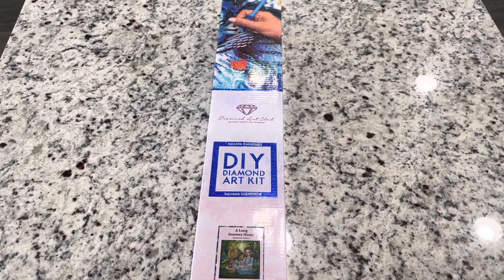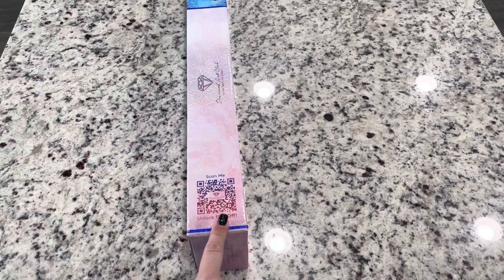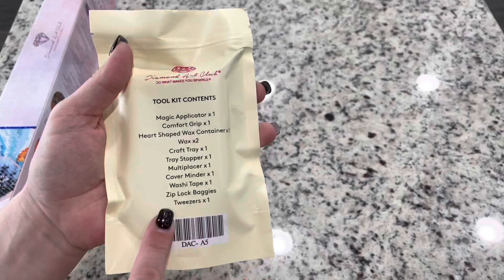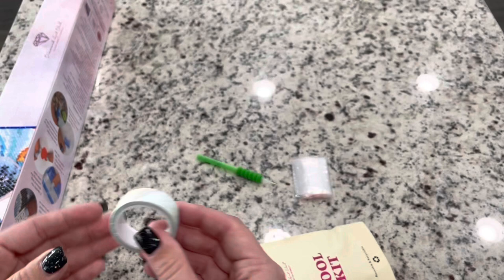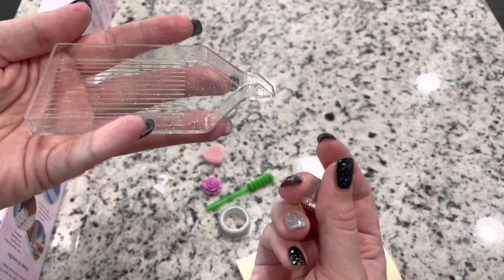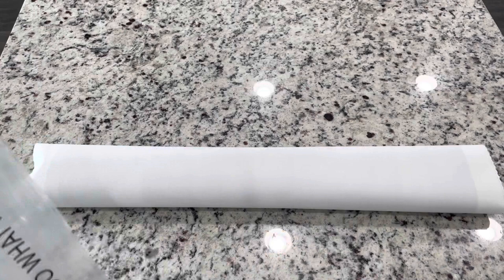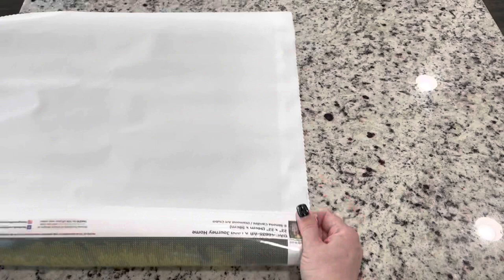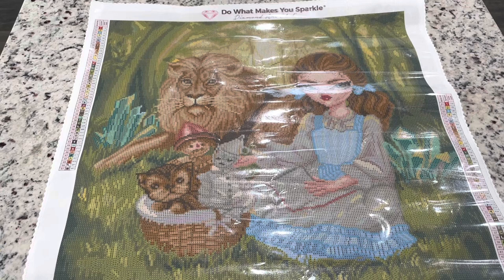Diamond Art Club Sneak Peek “A Long Journey Home” by Simona Candini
General Release 9:30 A.M. PST / 12:30 P.M. EST

🛍 DIYMoonshop
During the Month of May

🛍 Drill Pen Frenzy:
Until Products Run Out